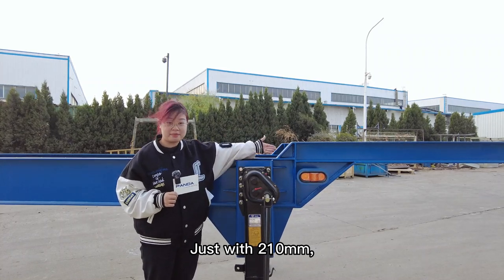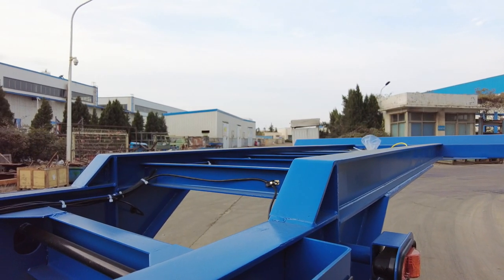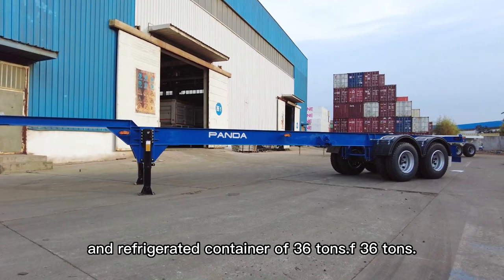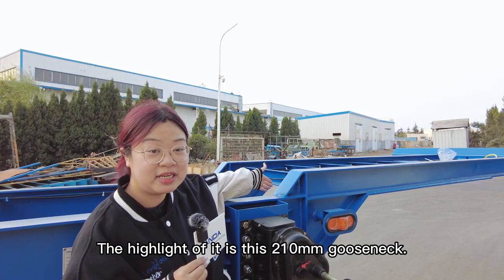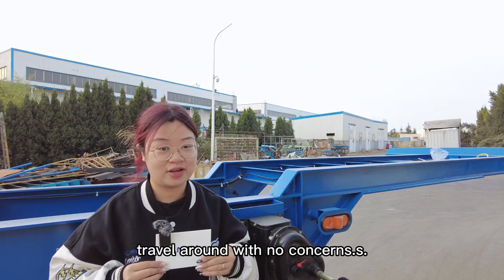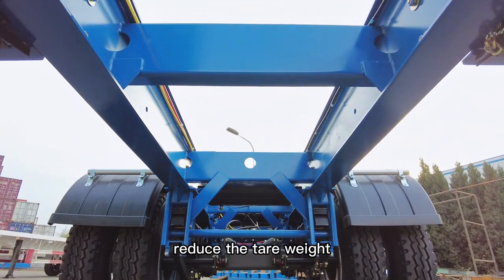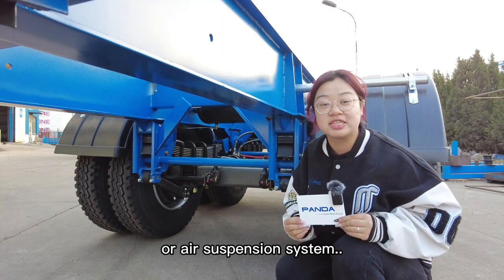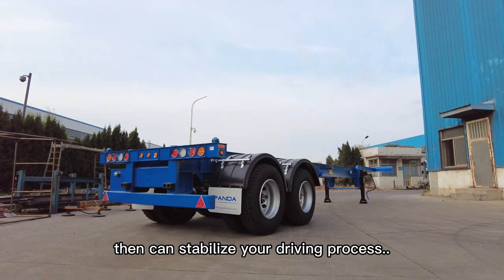40 Feet Gooseneck Skeletal Container Chassis | Truck Chassis for Sale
Looking for a reliable container chassis to transport your cargo? Check out our 40 feet gooseneck skeletal container chassis, designed to provide exceptional stability and ease of use. This standard skeleton trailer is perfect for hauling 40ft containers with its 3-axle configuration. Whether you're in the shipping industry or need a dependable solution for moving goods, this gooseneck trailer is built to handle heavy loads with efficiency and durability.

In this video, we explore the features and benefits of our 40ft gooseneck skeletal container chassis. We'll discuss its sturdy truck chassis, designed to withstand the rigors of long-haul transportation. You'll also discover the competitive pricing options available for this 3-axle skeletal trailer, allowing you to make an informed decision for your business needs.

Don't miss out on this opportunity to invest in a reliable container chassis for your transportation requirements. Watch the video to learn more about the 40 feet gooseneck skeletal container chassis and find out how it can enhance your cargo hauling capabilities. Get in touch with us today to inquire about the 40' 3-axle skeletal trailer price and take your business to the next level.